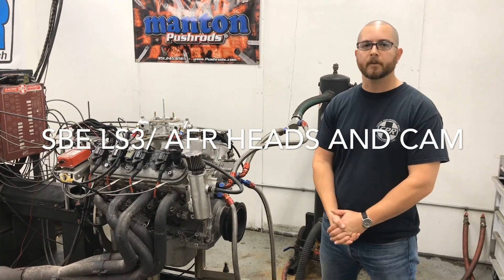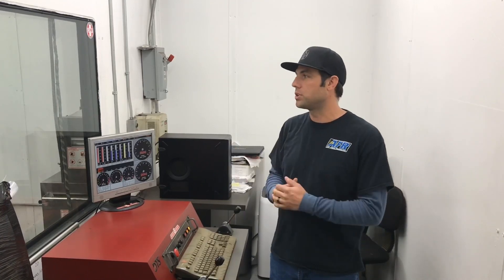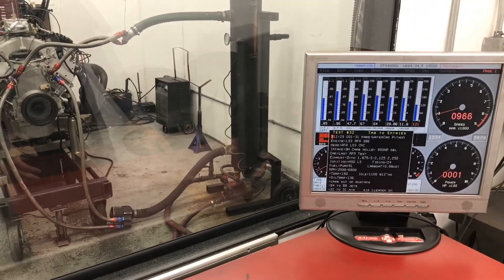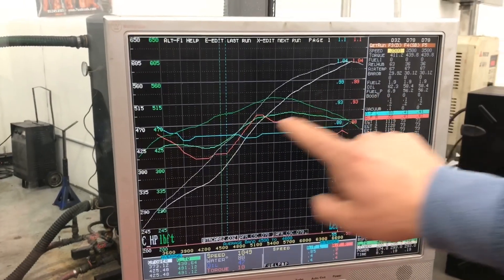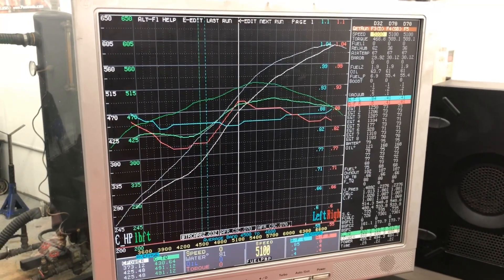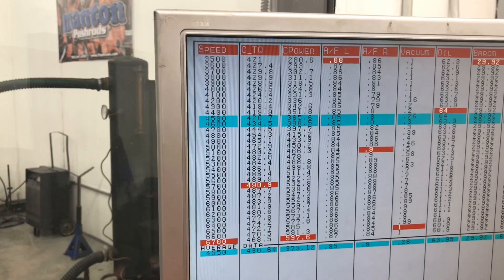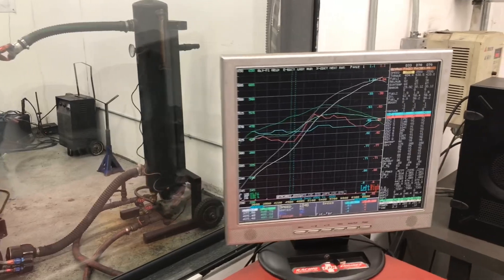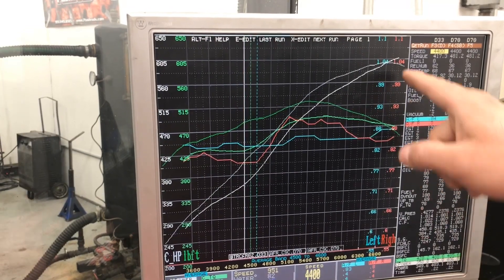Stock LS3 with AFR heads and cam- efi ls3 intake vs single plane and Holley 950 carburetor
We’re back with the stock bottom end ls3 engine, we did tons of testing on this engine for AFR when they introduced the cnc ls3 carb legal head. Now we are testing the same engine with a GM single plane intake and Holley carb and same timing curve as the efi set up.